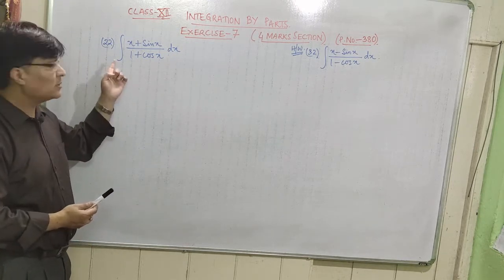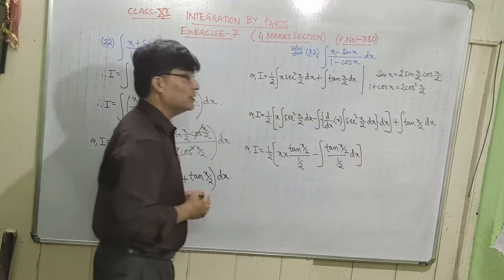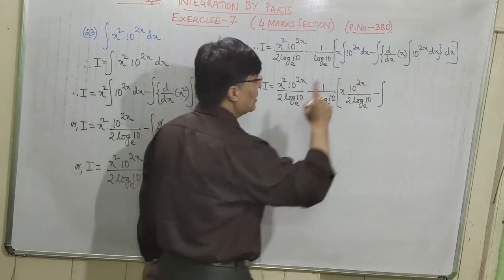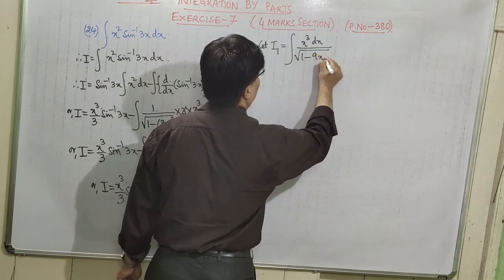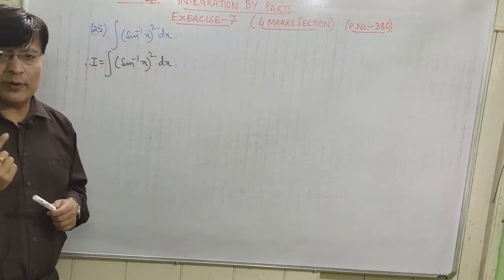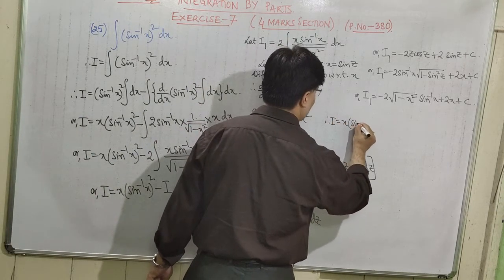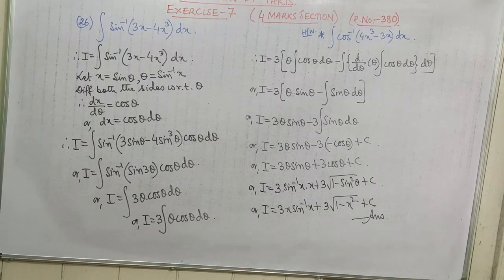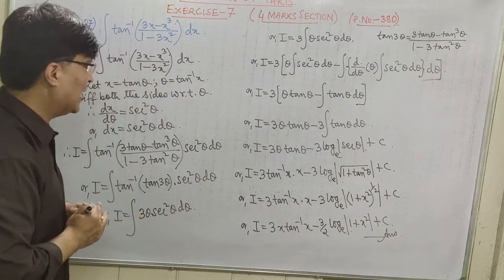Class XII Maths, Part-6, Topic-“INTEGRATION BY PARTS”, by Sailendra Pradhan, PRHS Kurseong.